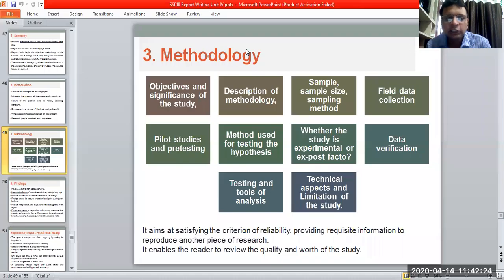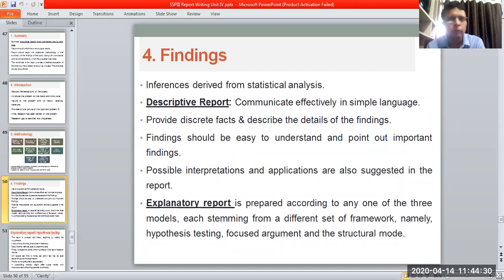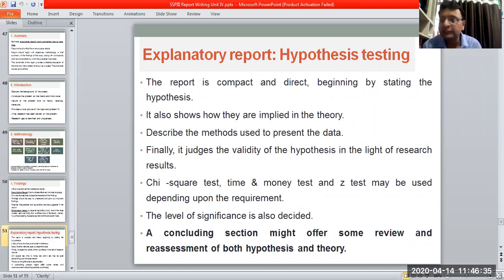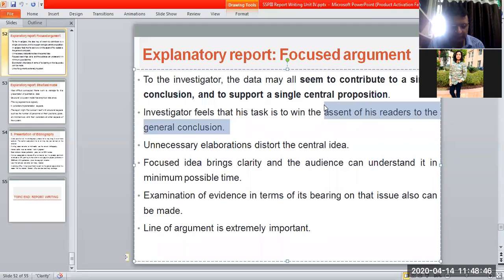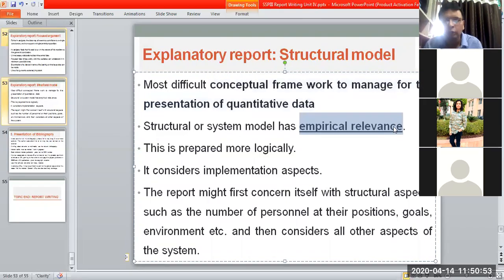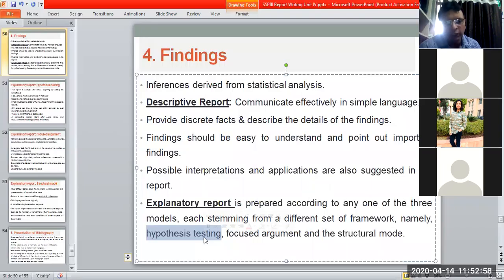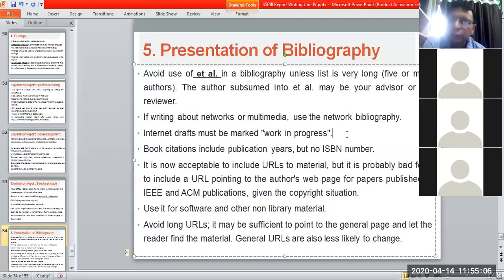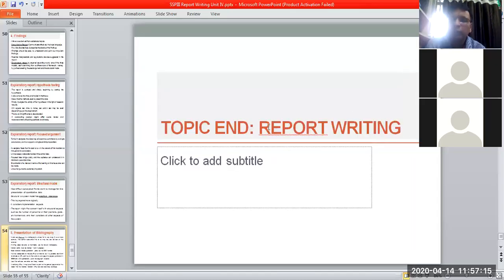Report Writing 2